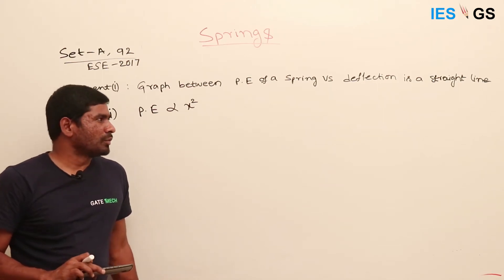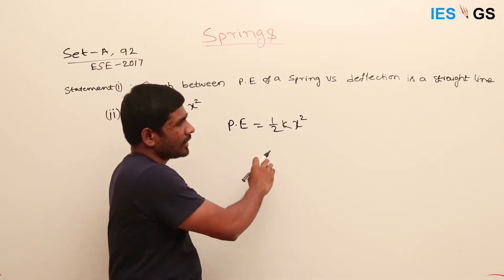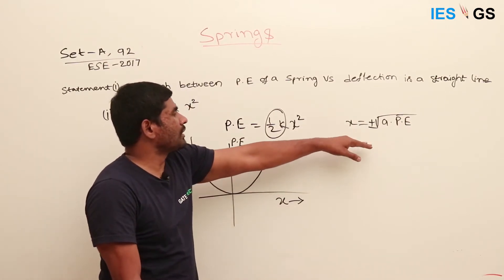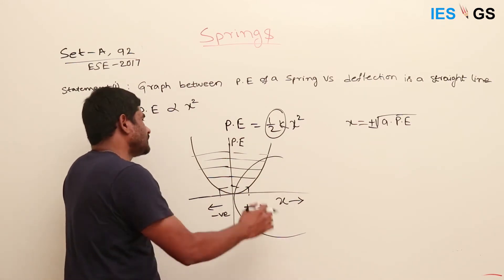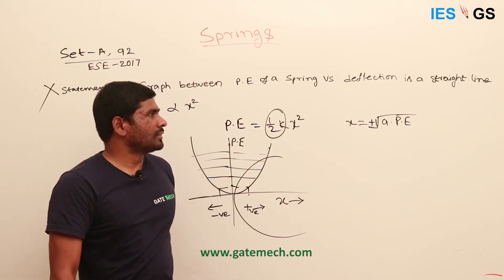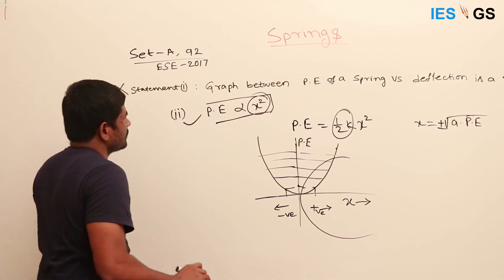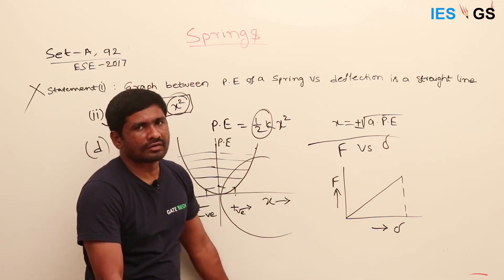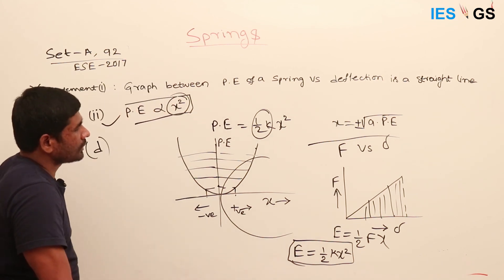ESE GS || Design || ESE previous year problem on potential energy of springs